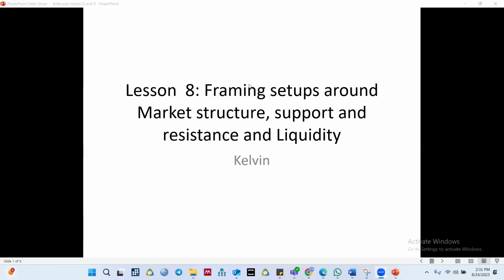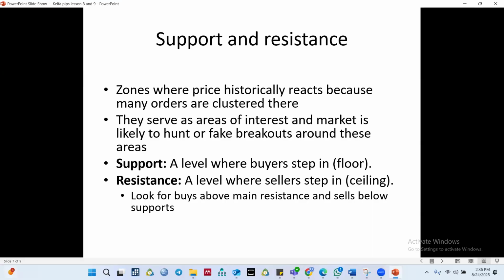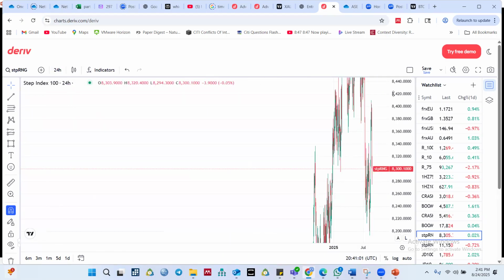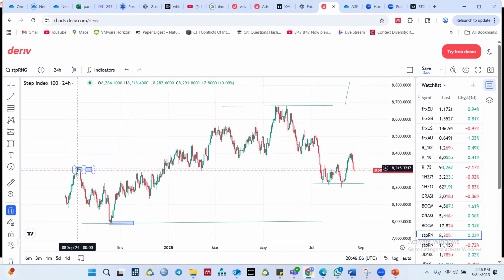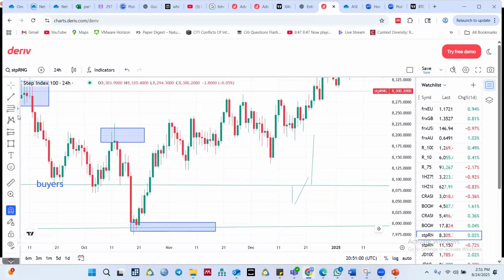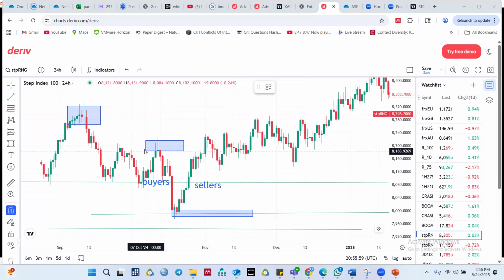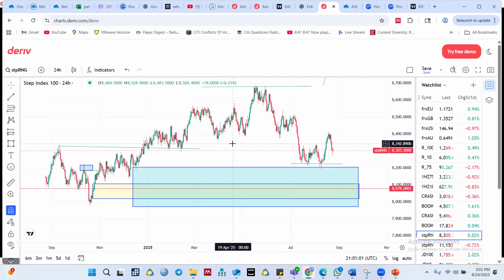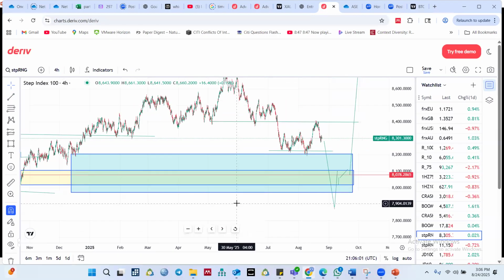kelfa pips lesson 9 putting all together